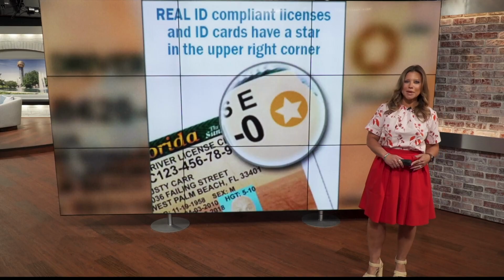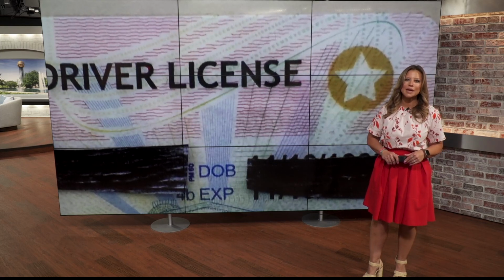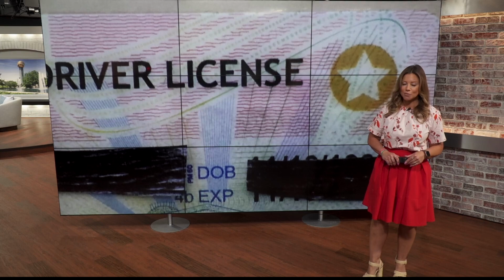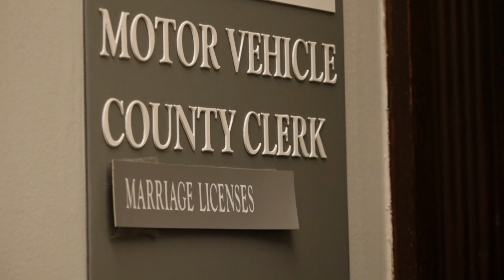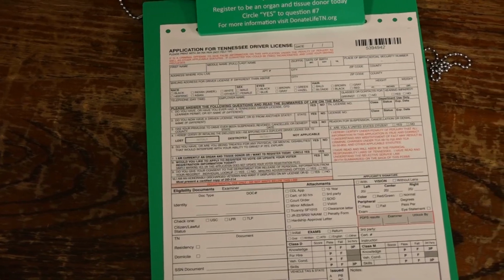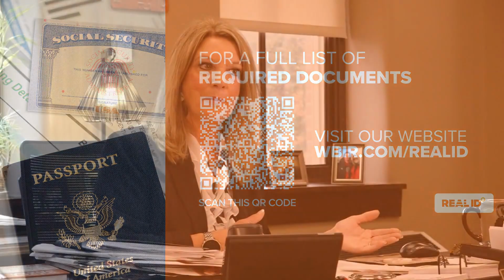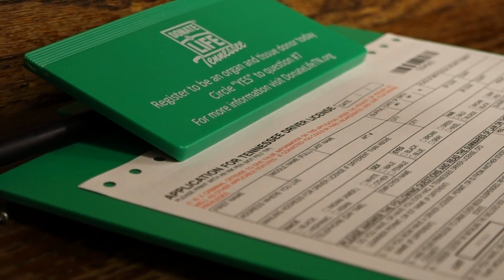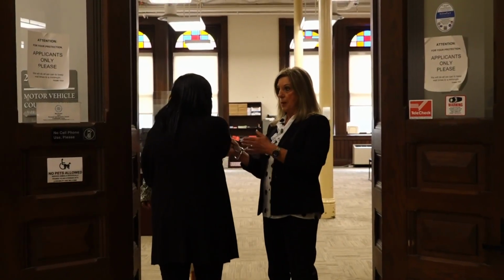A standard ID will soon be unacceptable when flying domestically. Here's what you need to know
In May 2025, you'll need a REAL ID or an acceptable alternative document to fly domestically.